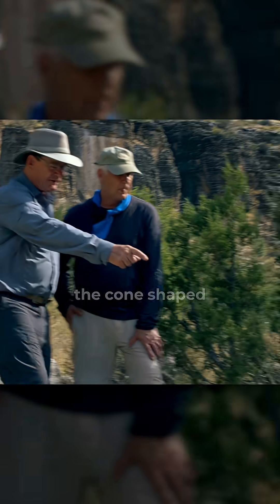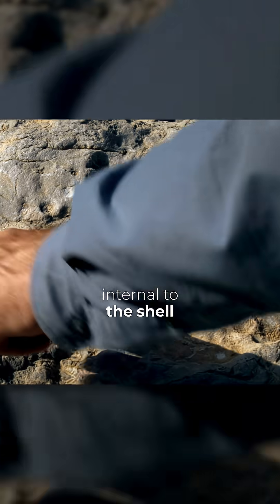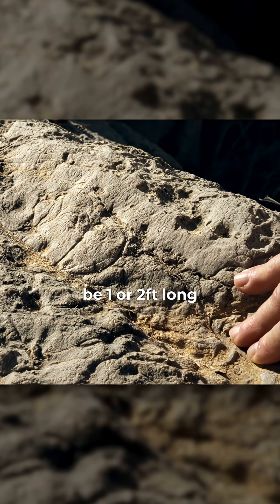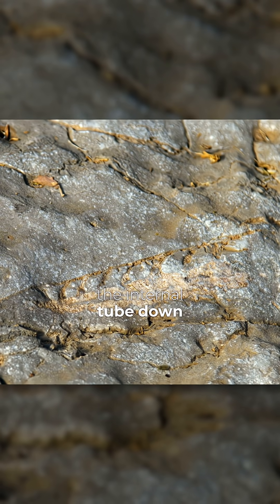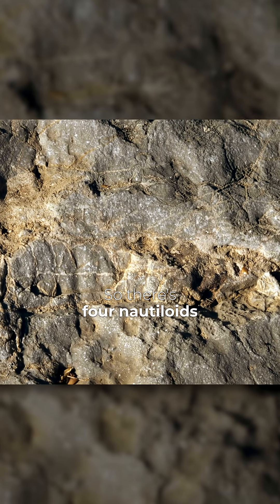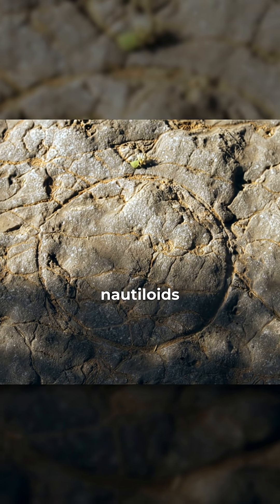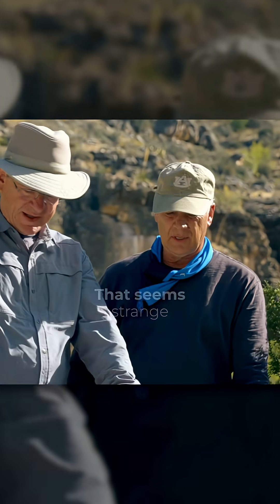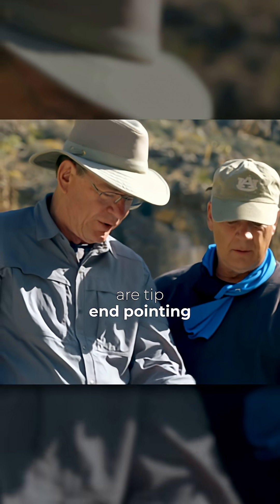Fossil SHELLS in the Grand Canyon!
Dr. Steve Austin takes us straight to the Grand Canyon and shows us fossilized nautiloids, right in the rock. These ocean creatures are preserved in a massive layer stretching for miles. What are they doing here? From our series, "Beyond Is Genesis History? Vol. 1: Rocks & Fossils."